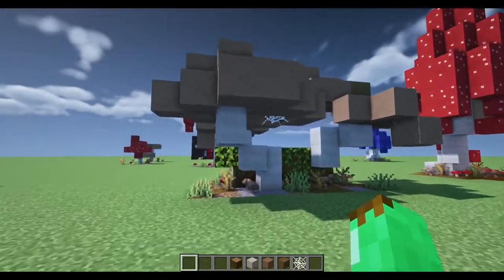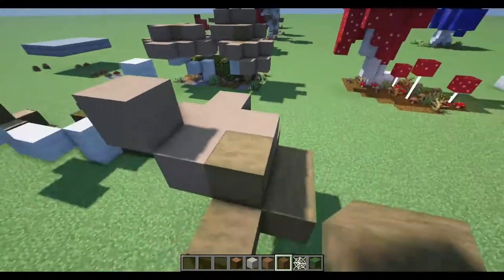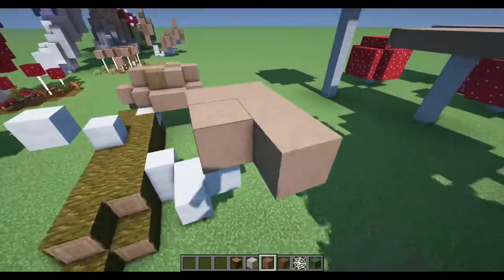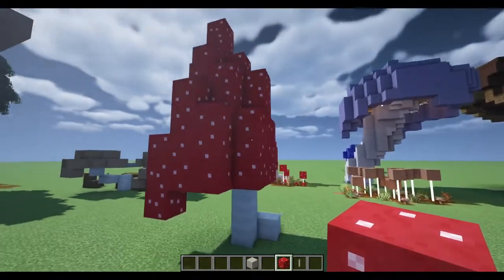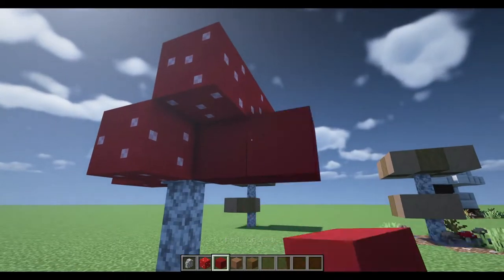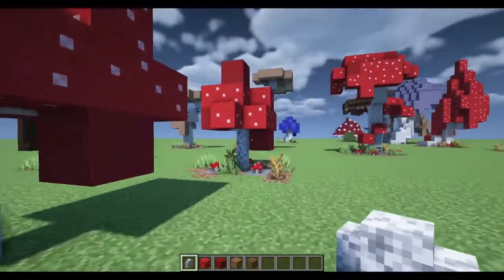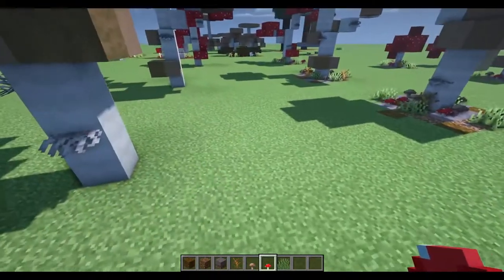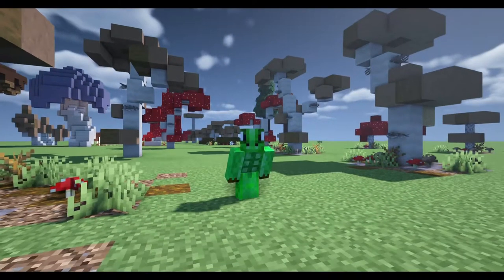How to Build Custom Mushrooms - Minecraft 1.16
This is a follow up to my previous Mushroom video. Whether you're a funghi or not this video is for you. Mushroom blocks are probably the most under rated block in Minecraft.

This video will show you tips for using Mushroom Blocks and how to incorporate them into builds by turning them into custom mushrooms for whatever you're trying to achieve.

Check out this video where I use the mushroom block extensively for doing the interior of my Farm house